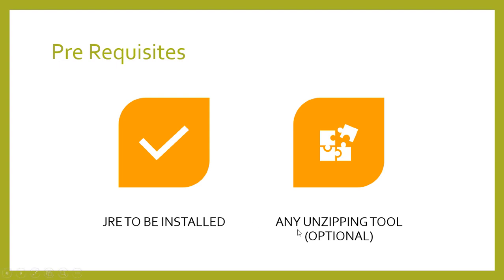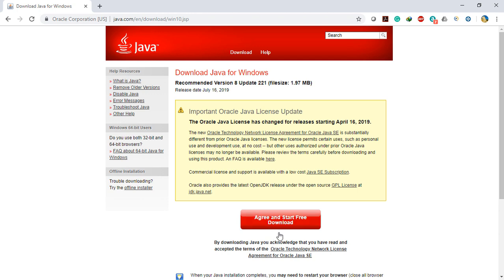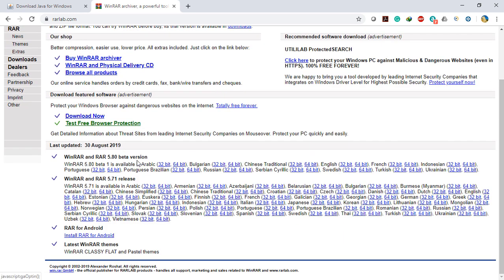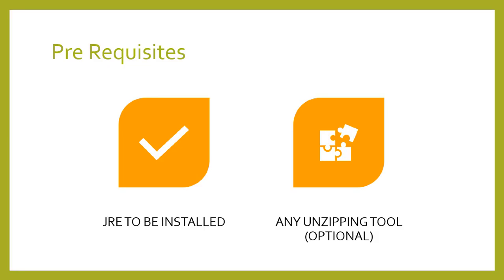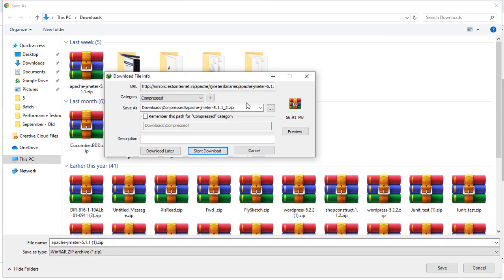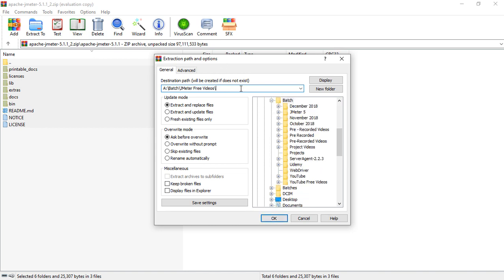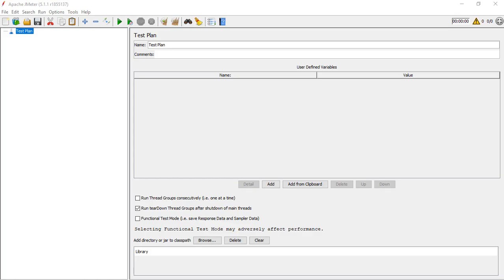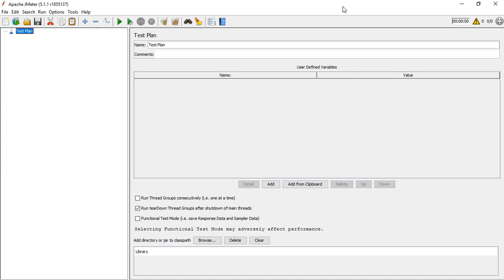Install JMeter | JMeter Tutorial for Beginners (Part 1)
Installing JMeter

Course Details

- Automated Recording
- Manual Recording

- Logic Controllers
- Config Elements
- Thread Groups
- Assertions
- Pre-Processors
- Post-Processors

- Timers
- Listeners
- JMeter Functions

* BeanShell Scripting

- BeanShell Scripting

* Correlation

- Working on correlation scenarios
- Extraction of data
- Modification of Data
- Usage of Modified data

- Grafana

More Information See Full Videos.